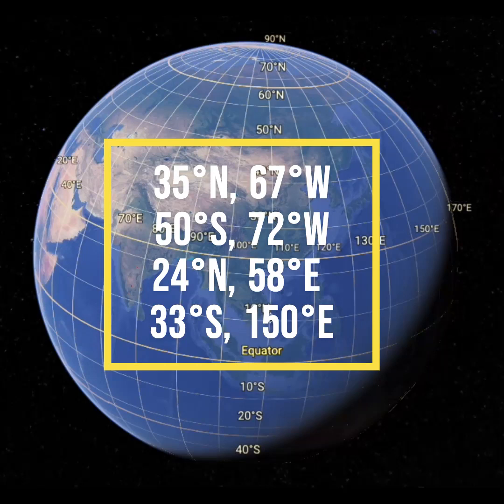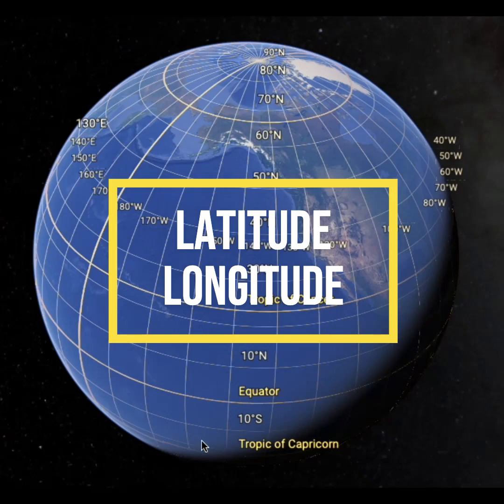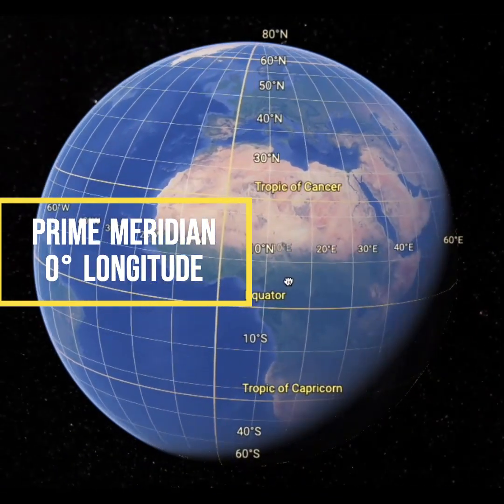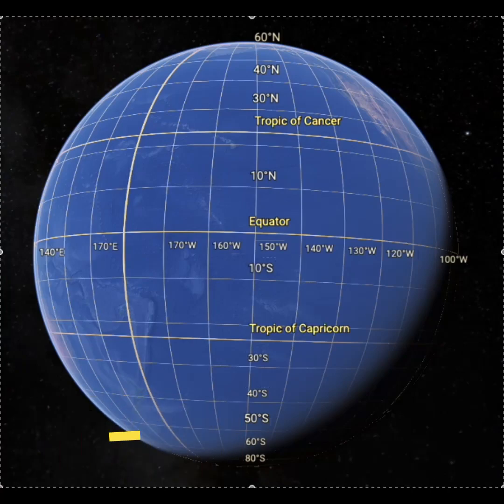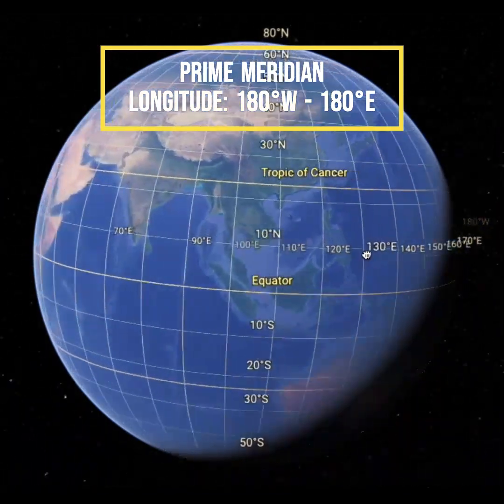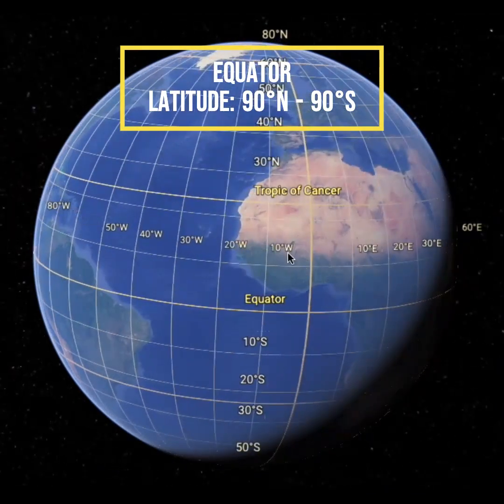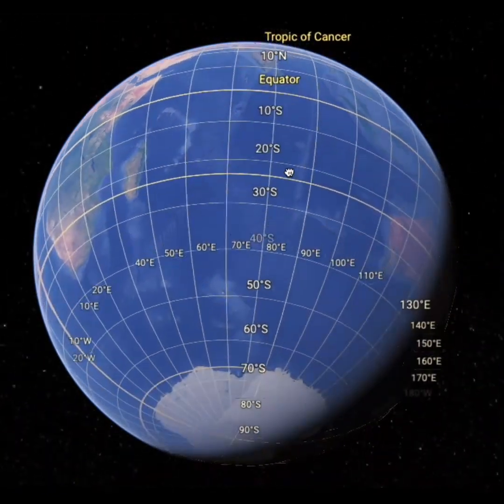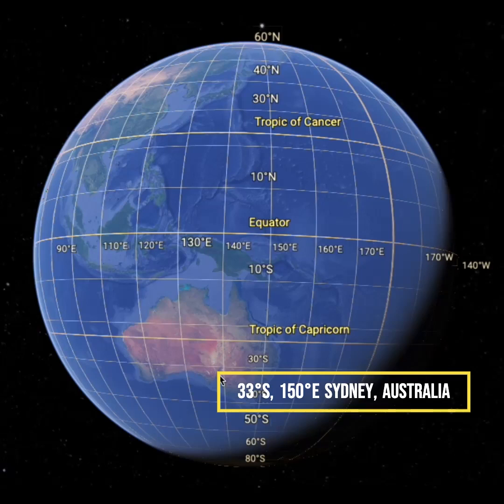Latitude and Longitude: Quick Facts | A refresher guide to School Lesson | Know Your Location (KYL)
In this video, you will know about the unique address that all of us are tagged along: Latitude and Longitude. Though all of us have studied this in our Geography or Math lessons, it is always nice to brush the concepts.
Have a sneak peak!

mAthDA attempts to put together some fun game / riddle that will help you to get rid of the anxiety in solving math problems.

Our channel is about math and its hidden fun and interesting part. We cover lots of cool stuff in a simple and easy way to understand.